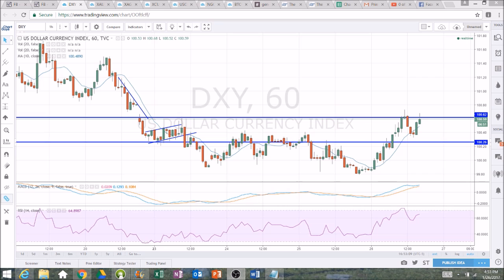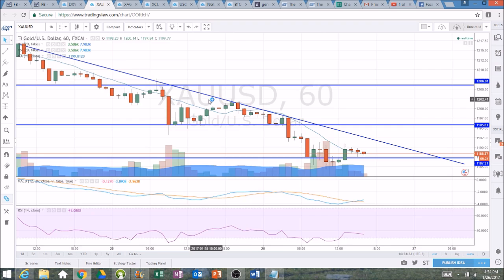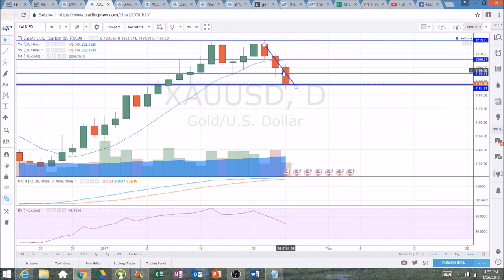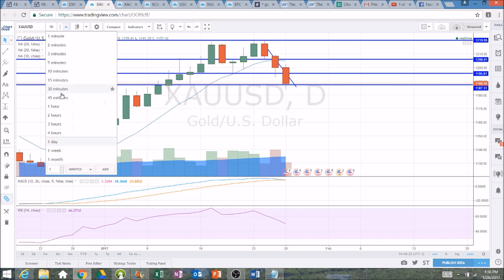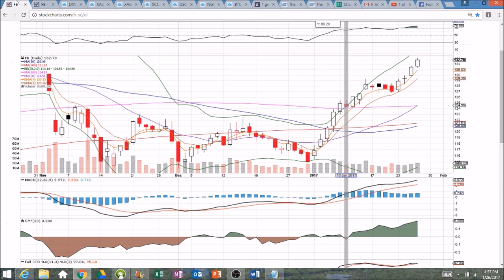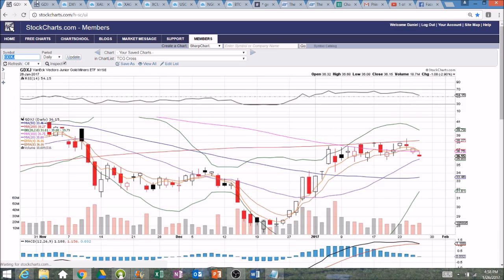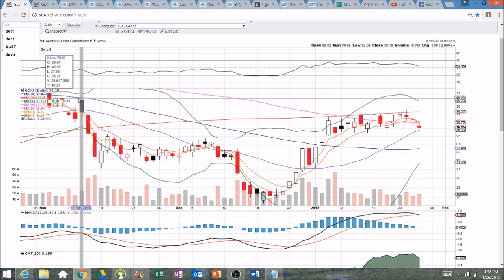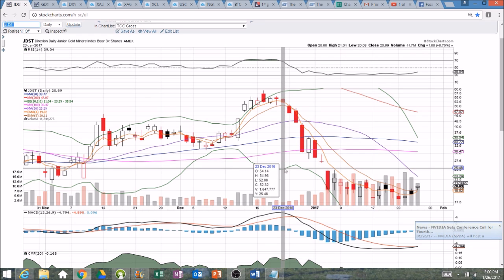GOLD Technical Analysis Chart 1/26/2017 by ChartGuys.com